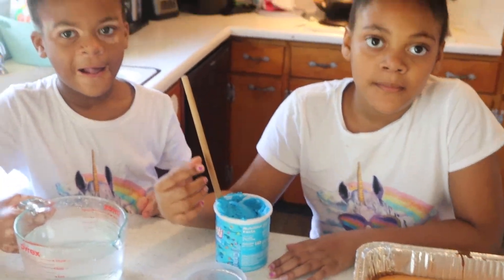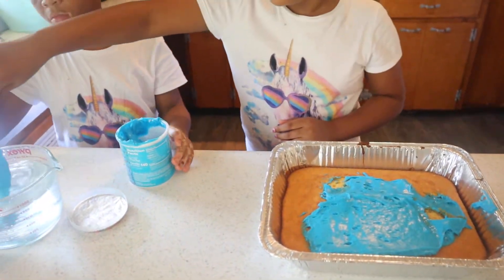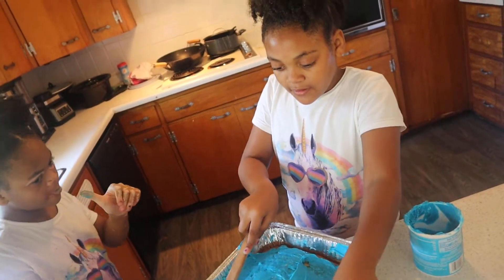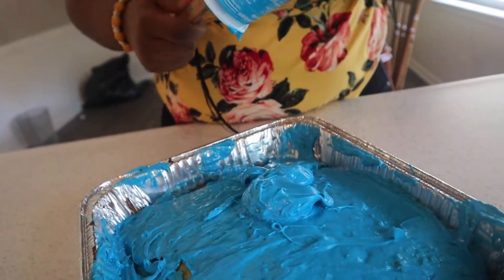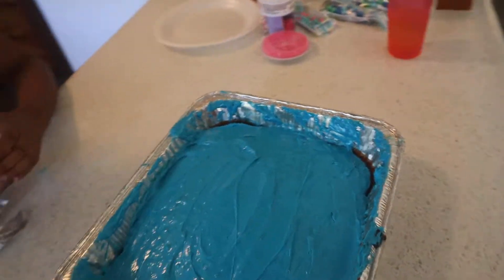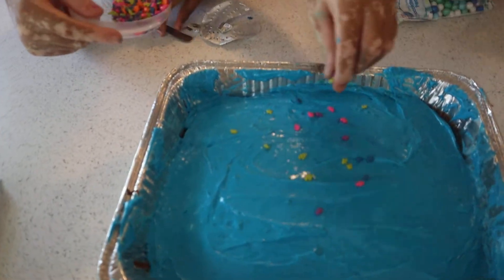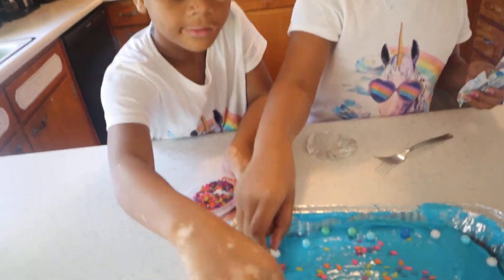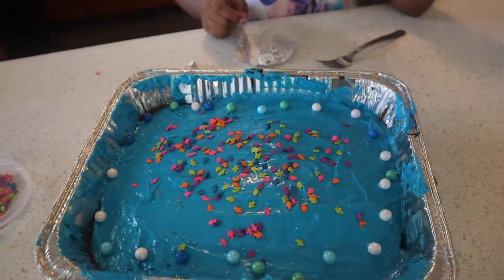DREAM CASTLE GURLZ: THE BAKING SHOW | Episode 4